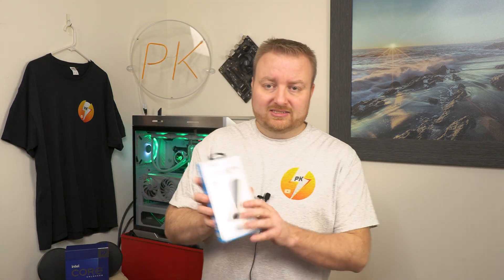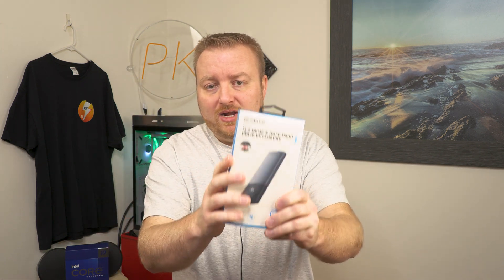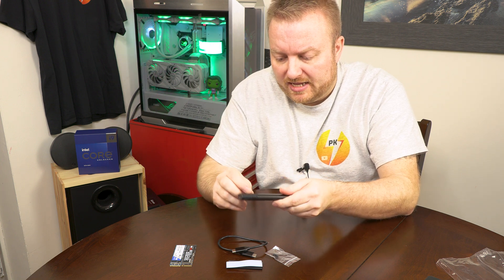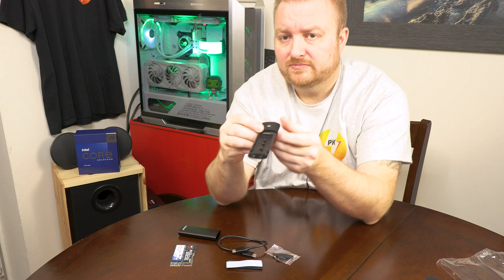ORICO M.2 Review & Testing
Check out this new M.2 enclosure from Orico. Very compact and sleek design.